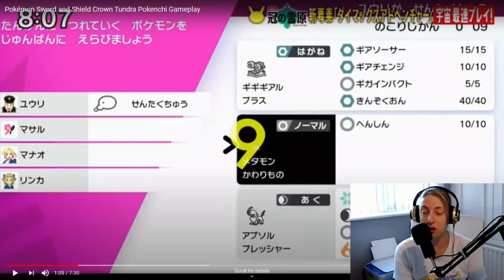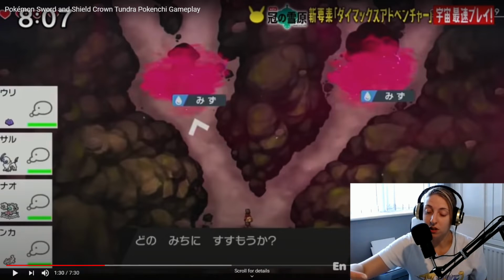NEW Crown Tundra Gameplay! | Legendary Pokemon Raid Den! ( Pokemon Sword & Shield DLC)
BRAND NEW Gameplay footage from the Crown Tundra DLC! It shows how the legendary Pokemon Raid Dens will work. Today we'll be taking a look at some screen shots and talking about key points that we know about the legendary raid dens. I'd love to know if you are stoked on the latest game play content and if your excited to play!